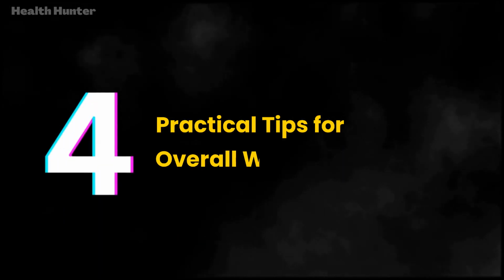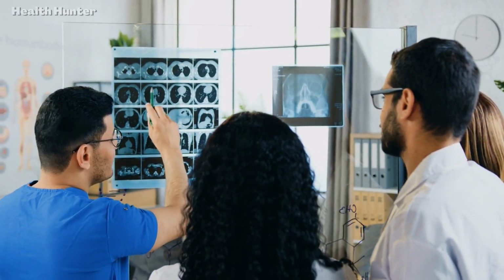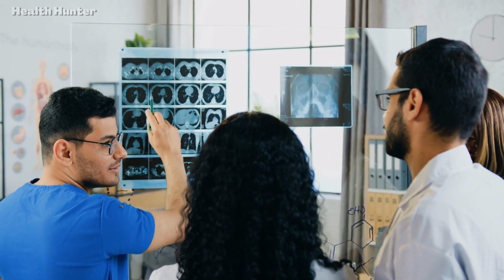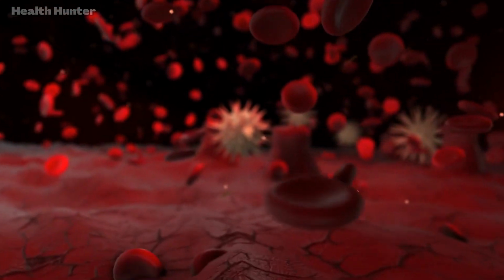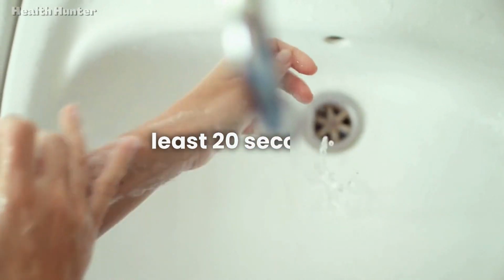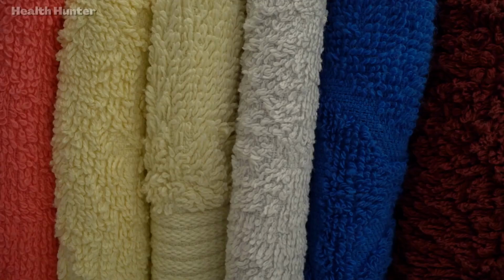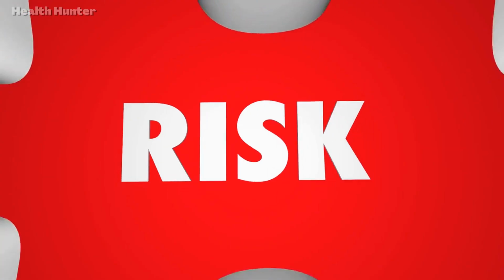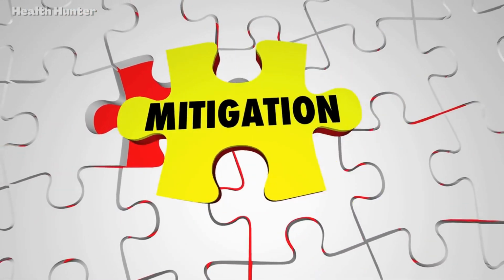Stool examination under microscope test procedure eggs & cyst identification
In this video, we're going to be discussing the stool examination under the microscope, test procedure, and eggs & cyst identification.

As a medical professional, it's important to be able to identify abnormalities on a routine basis. In this video, we're going to be discussing the different types of abnormalities that you may encounter on a stool examination under the microscope, as well as the test procedure for identifying those abnormalities. Finally, we'll be discussing the identification of eggs and cysts on a stool sample using the microscope.
☑ Watched the video!
☐ Liked?

We have followed Fair Usage Policy "Under Section 107" of the "Copyright Act 1976" for all footage, music, image, and graphics used in this video, and do not claim any rights to them.